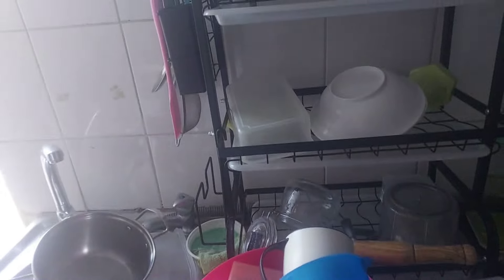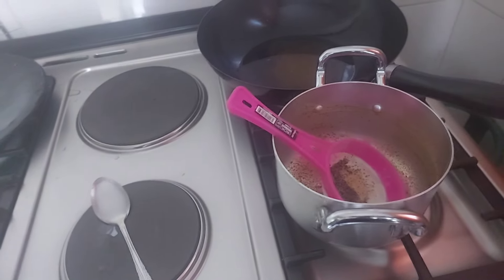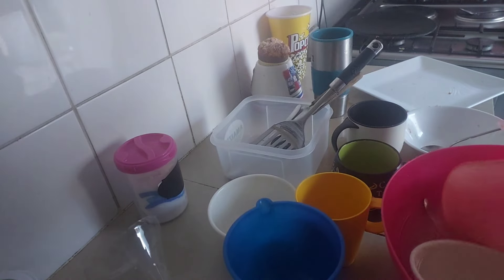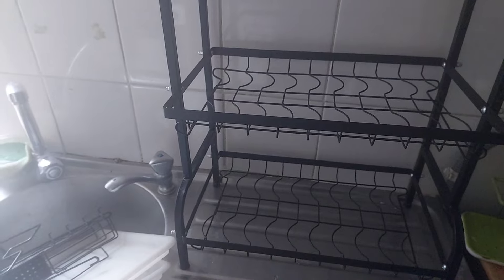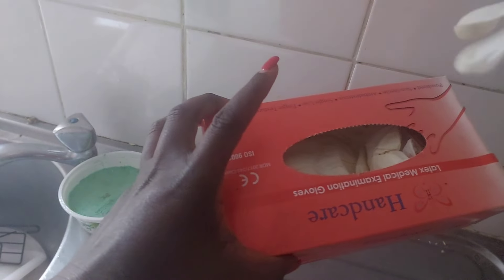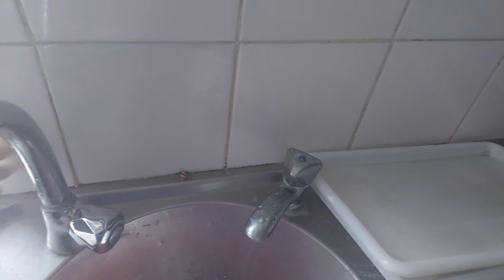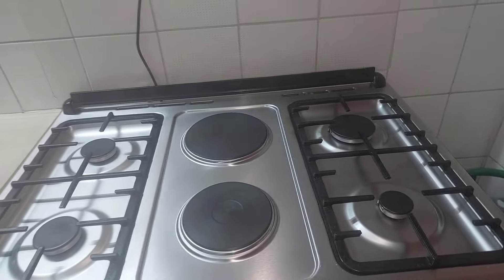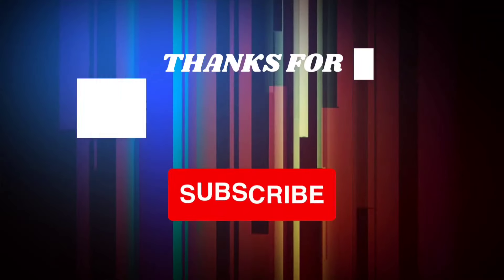I do this to keep my kitchen clean and neat / Vlogust challenge day 3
I do this to keep my kitchen clean and neat Evening kitchen refresh / Vlogust challenge day 3

It's Vlogust day 3 and my kitchen needs some love! Join me for an evening refresh as I clean and organize my way to a calmer kitchen.

Welcome to the second episode of VEDA (Video everyday in August) challenge.  Join me on a journey to simplify my life and enrich my world through daily journey to minimalism and sustainable living.

Content to be shared during the challenge: Home making; Recipes, DIYs, hacks, sustainable living, cost saving, Food & restaurant reviews, Financial planning for home makers, meal planning, grocery hacks, batch cooking and challenges.

Be the first to like, comment and share on all videos to stand a chance to win a prize 🏆 You must be a subscriber and a follower on Tiktok, Instagram, threads and Facebook.

About the channel:

Hello good people! My name is Jess. I am a busy Kenya woman who has discovered great tips and tricks of a sustainable life with a tight schedule in home making; saving costs; maintaining a home; food and restaurant reviews; travel for food; Jest Cuisine Recipes; group games / challenges / competition / fun games with friends and family.  If there is a way I can save and still sustain my life, I will definitely explore the saving option.  I love sharing my experiences, discoveries so we learn together.

We upload two videos weekly.